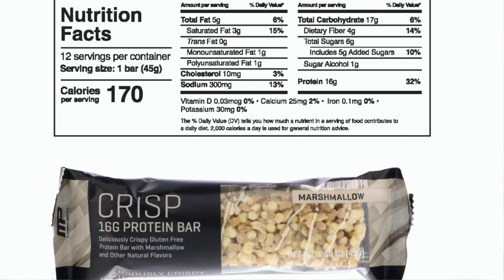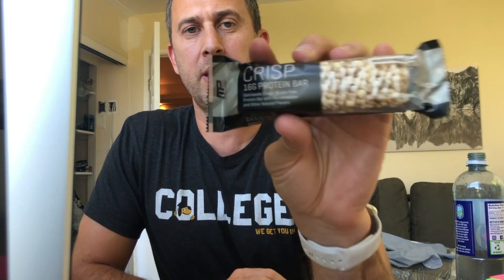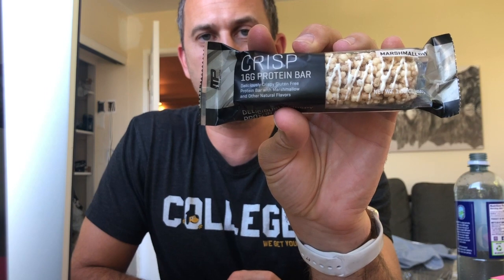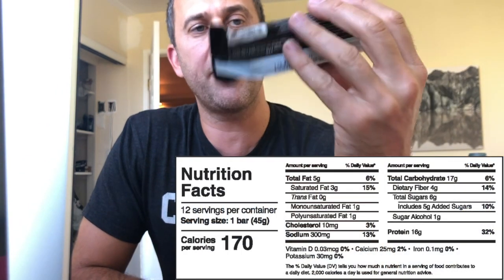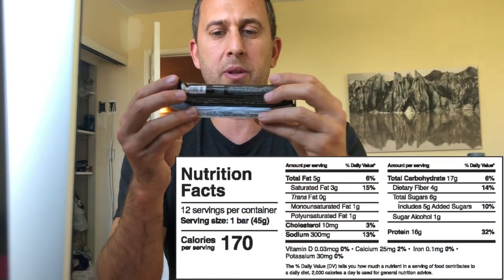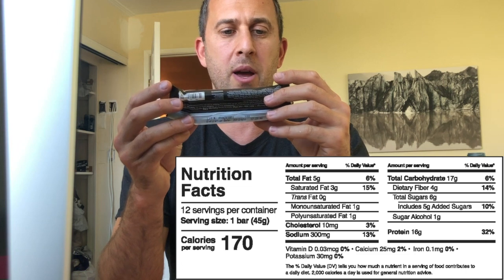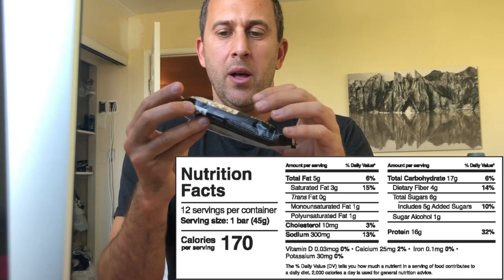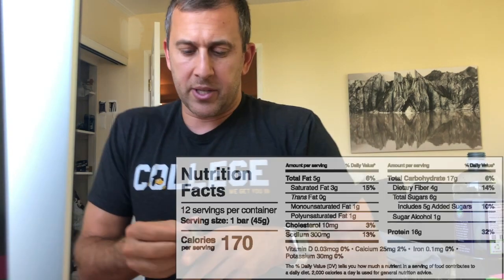MP Combat Series CRISP - Marshmallow - BARS AND BARS